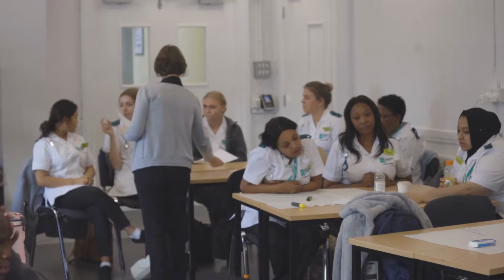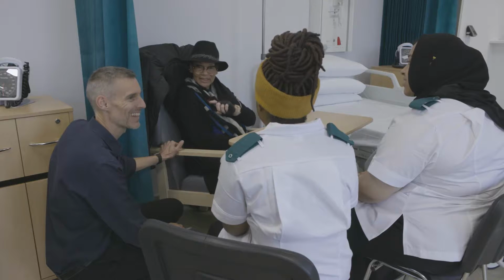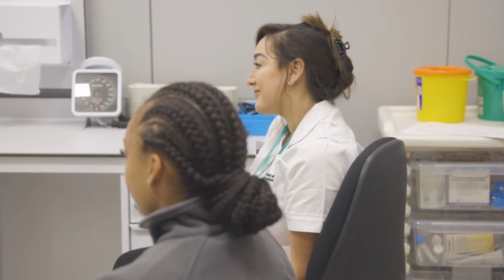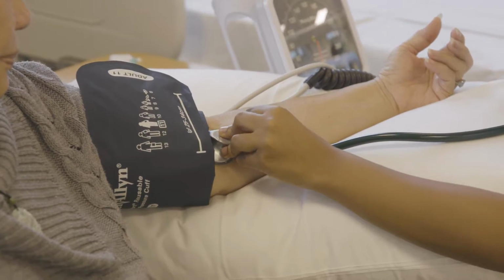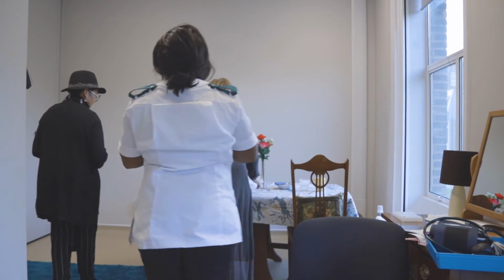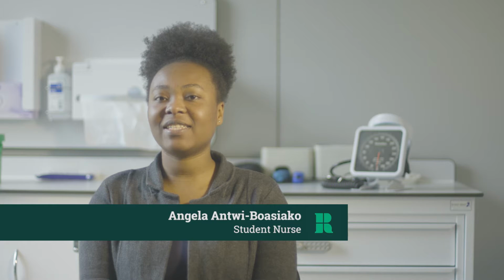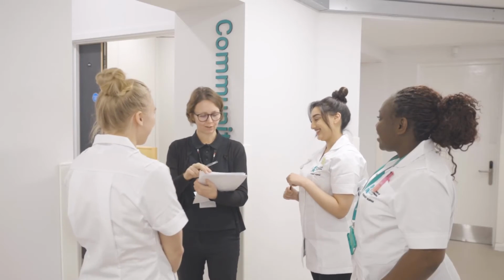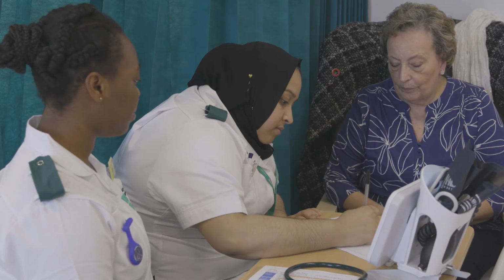Nursing at Roehampton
The University of Roehampton offers a unique BSc in Adult Nursing, giving you all the skills you need to launch your career in nursing. Drawing on over 175 years' experience in vocational education, this unique new course offers unmatched flexibility as you start your career.